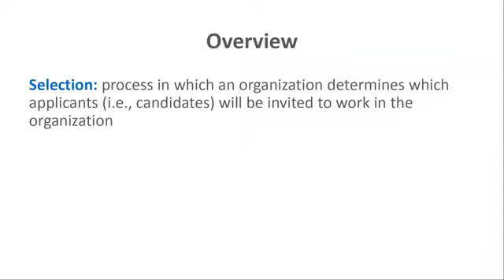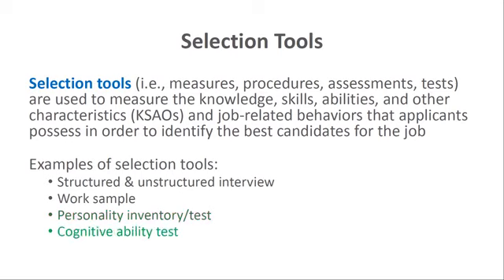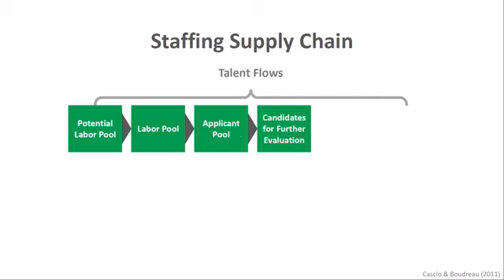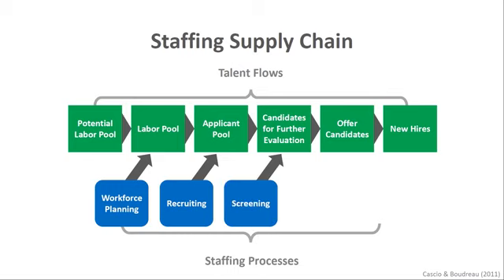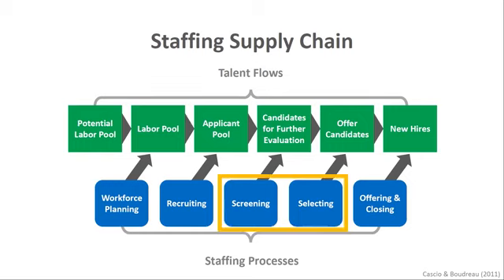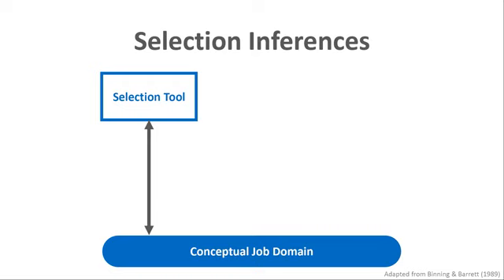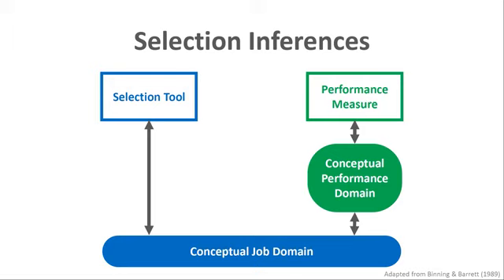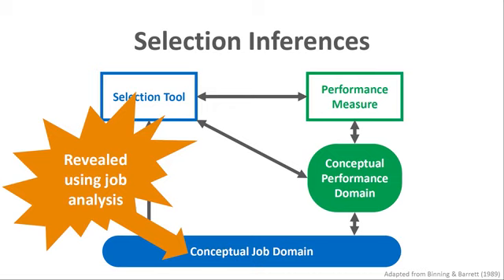Introduction to Employee Selection